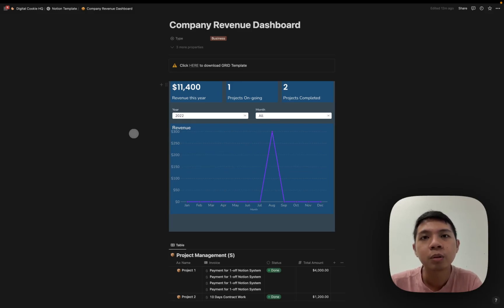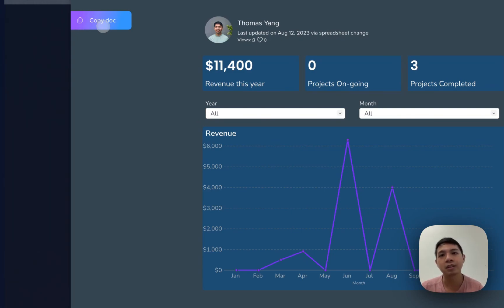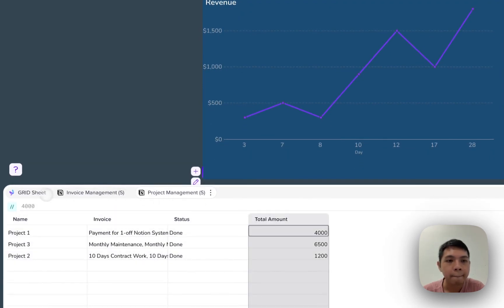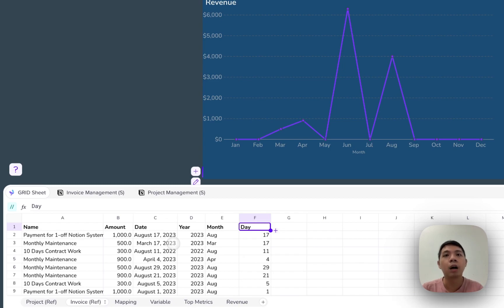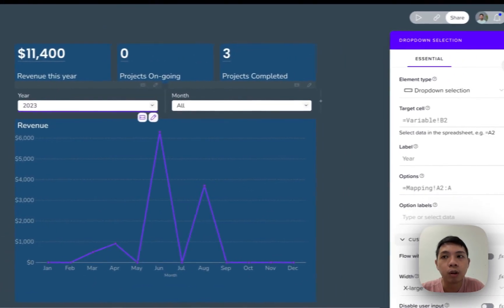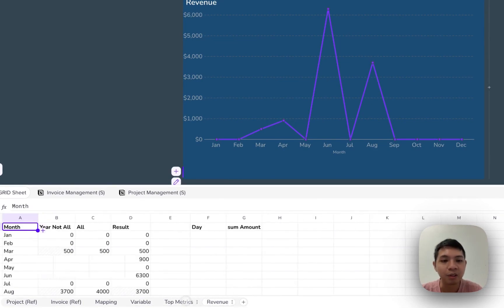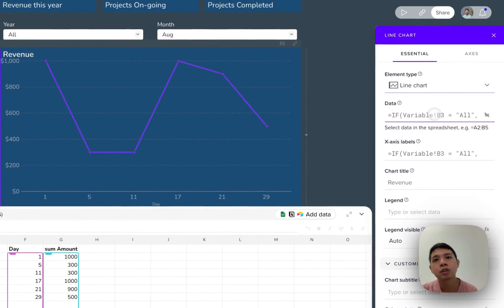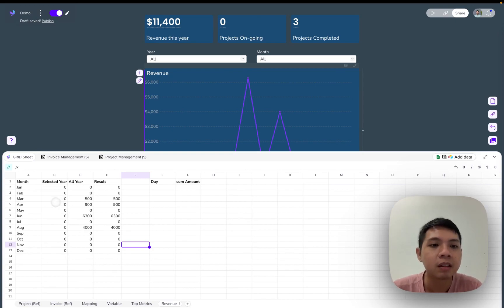GRID + Notion Tutorial